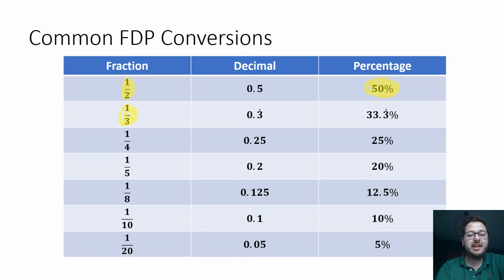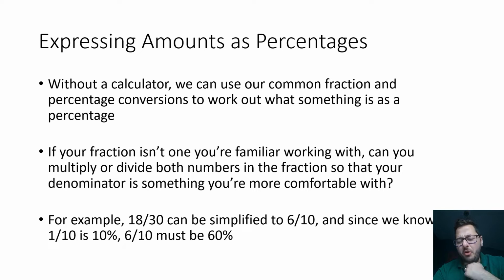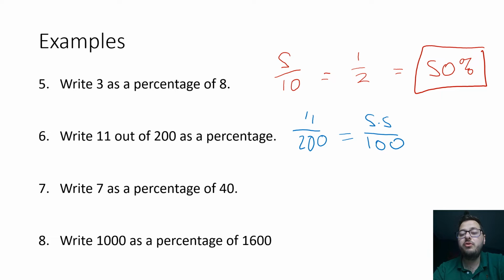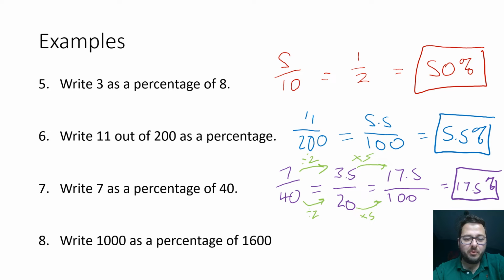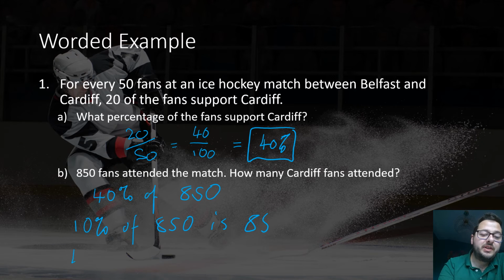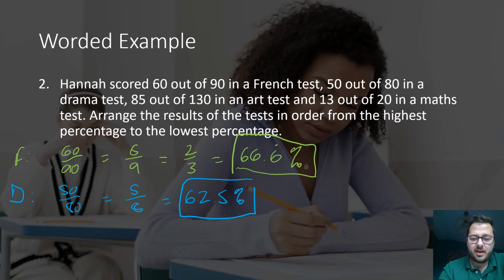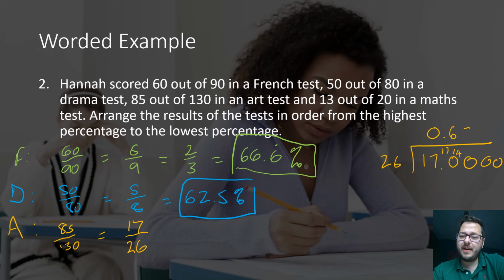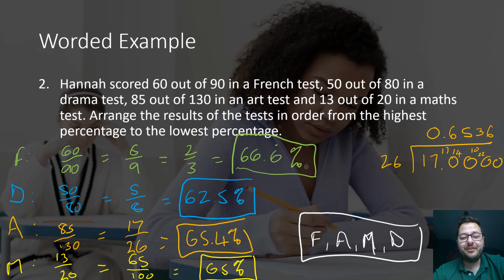Expressing Amounts as Percentages - GCSE Maths (Foundation and Higher)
How to express amounts as percentages, along with example questions.